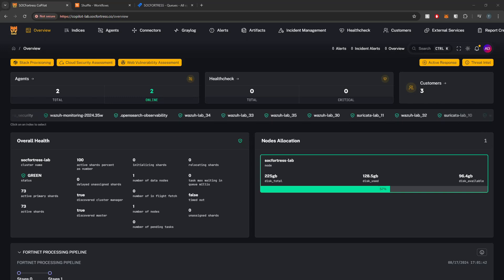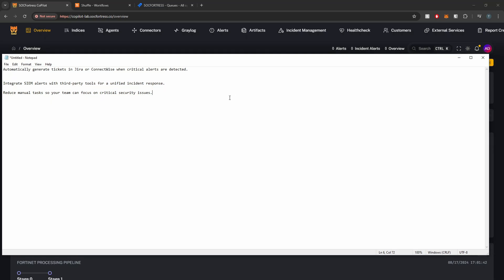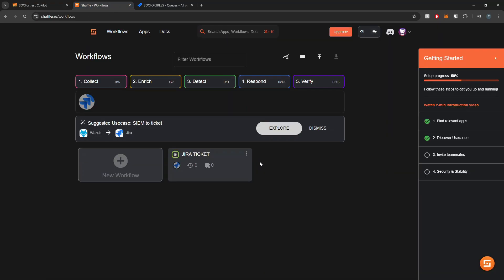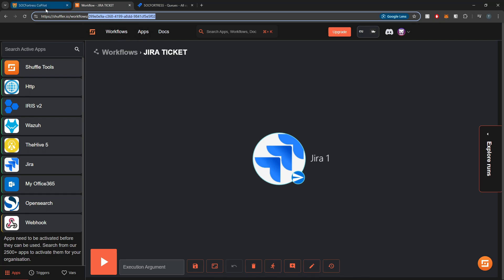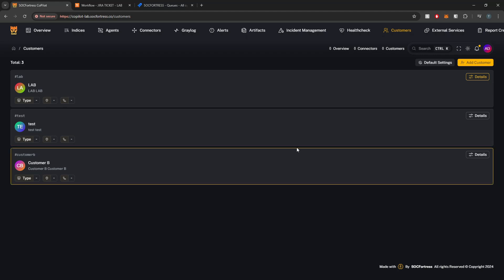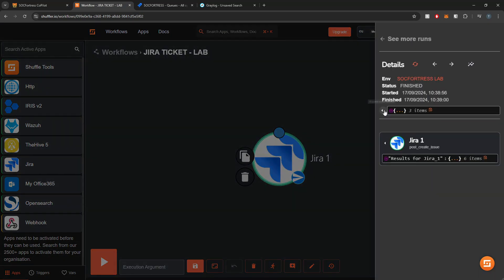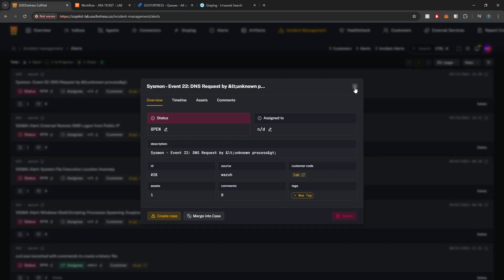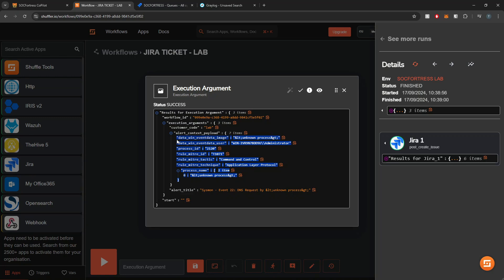Revolutionize Your SIEM Alerts: Integrate CoPilot & Shuffle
In this video, we'll show you how to supercharge your SIEM stack by integrating Copilot with Shuffle to automate alert handling and seamlessly connect with your favorite third-party platforms.